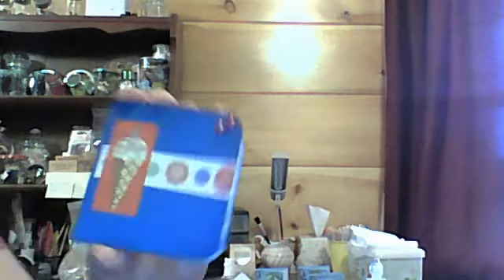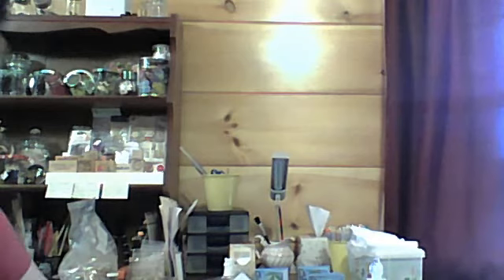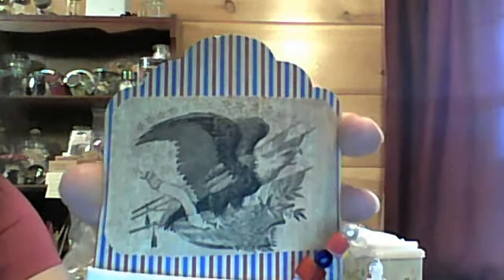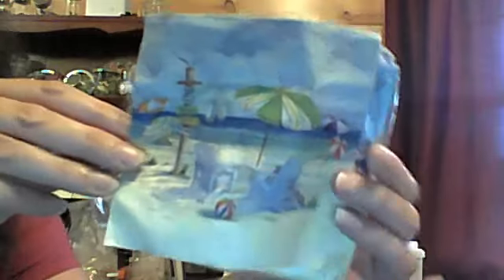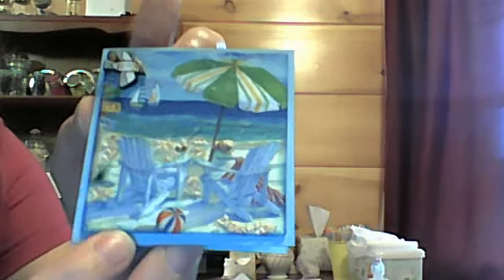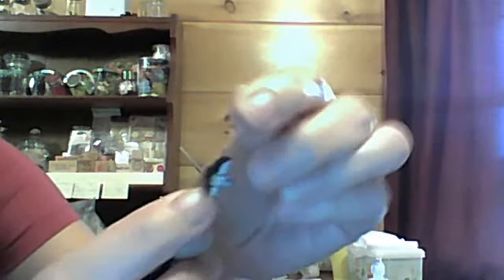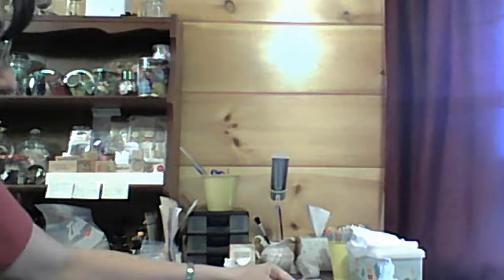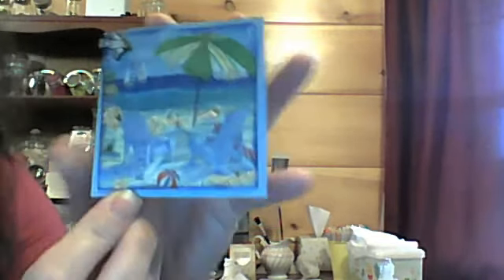YPP June Notecard Swap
Notecards from Jill and myself . Come join us at YourPaperPantry.ning.com
Jill YT: Jill Morton